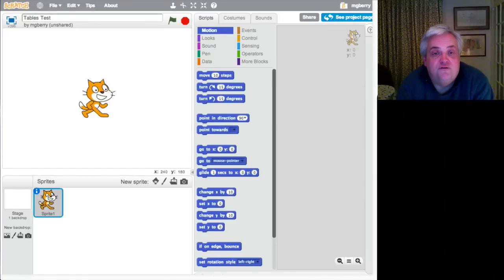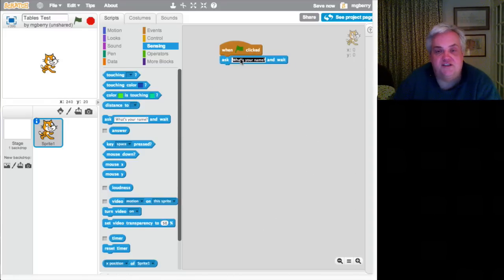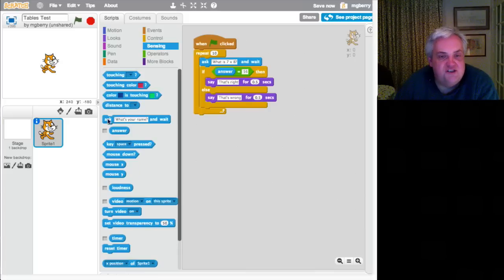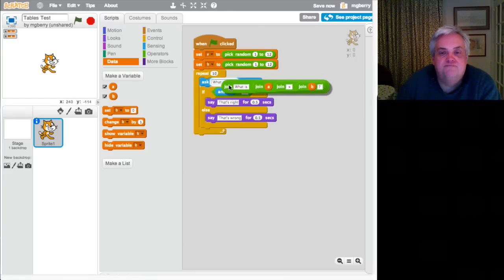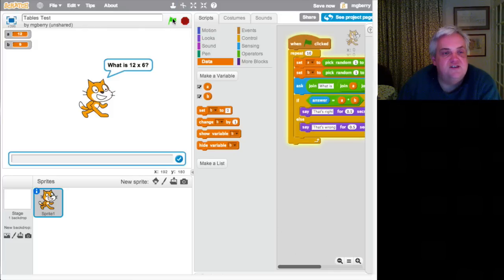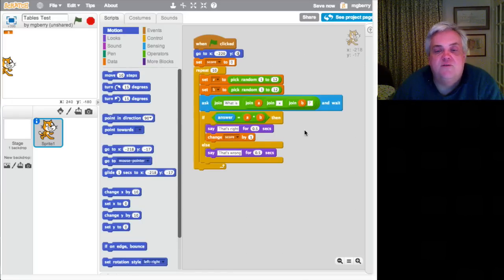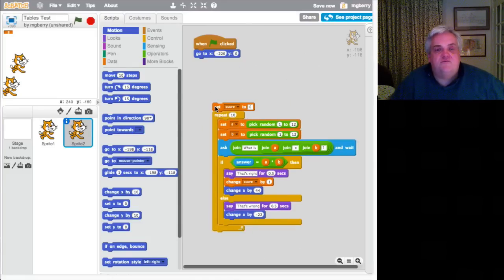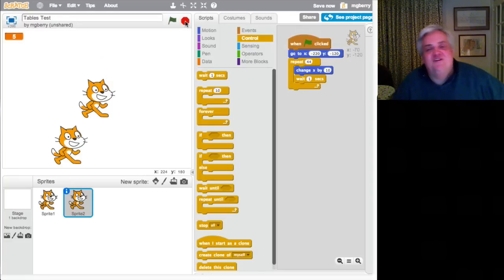Scratch 2.0 tables test